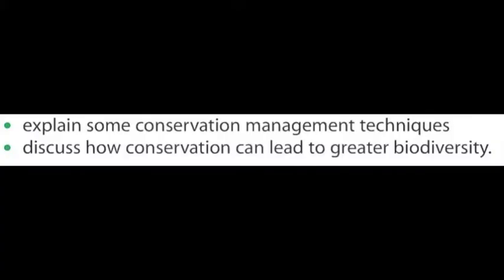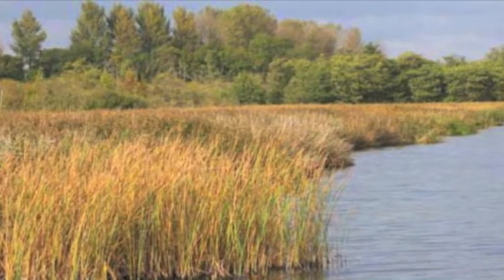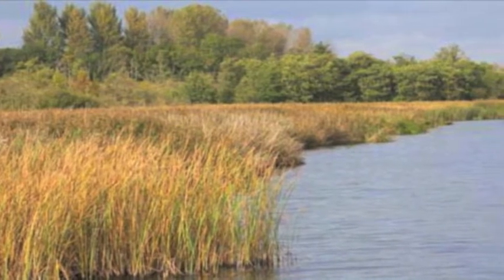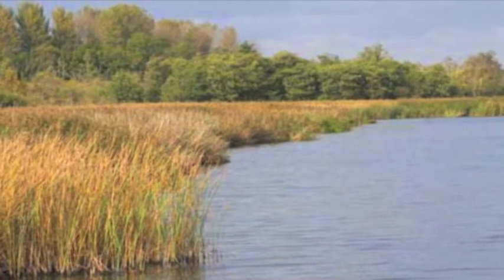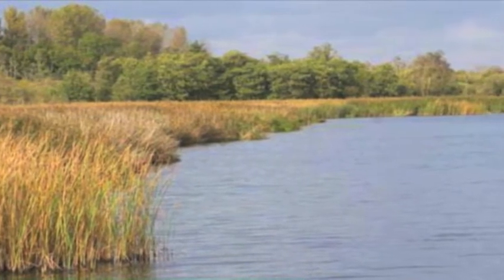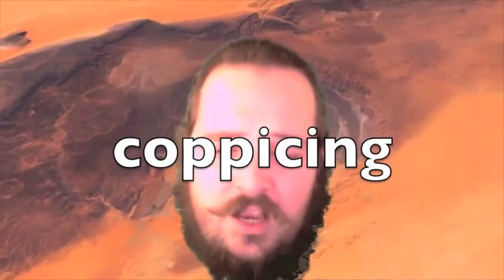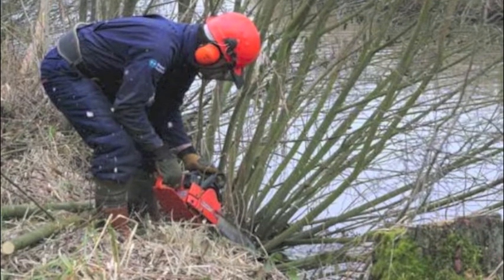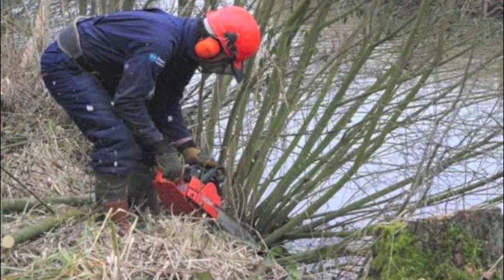B2 T4 L10 Conservation Management (Audio Book)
Conservation Management - Lesson 10 of B2 Topic 4 - Interdependence (Audio Book)